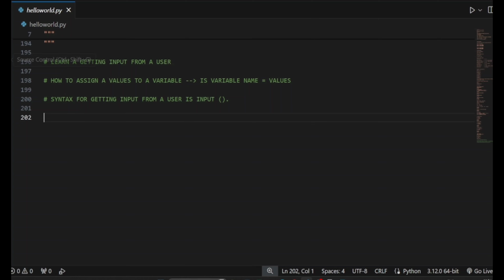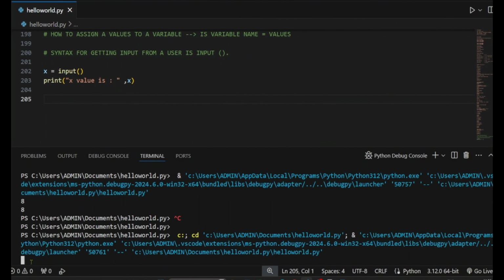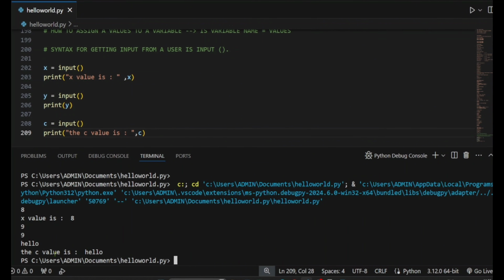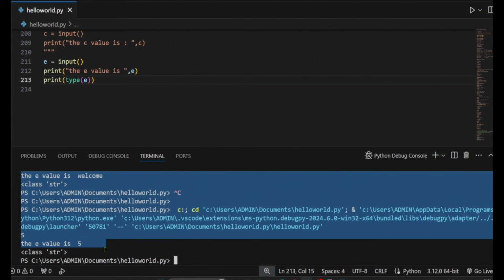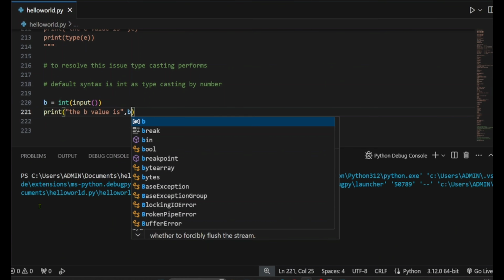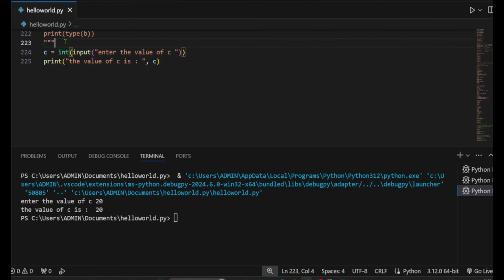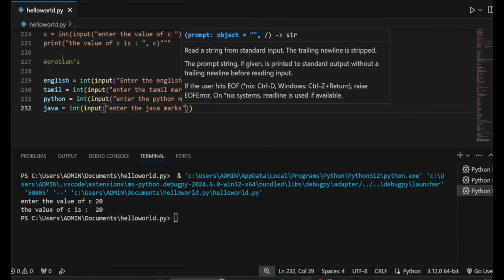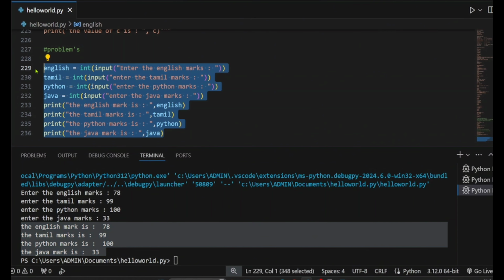How to Get User Input with Examples! for beginners by Python 🐍| Part 4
Welcome to your gateway to mastering Python! In this comprehensive beginner's guide, you'll learn the essential skill of getting user input in Python with clear, easy-to-follow examples. Whether you're just starting your Python journey or looking to enhance your programming skills, this tutorial is tailored for you.

Unlock the power of user interaction in your Python scripts and applications. From simple input prompts to handling complex user responses, we'll cover it all. Say goodbye to static programs and hello to dynamic user experiences!

In this tutorial, we'll cover:

Basics of user input: Understanding the input() function.
Handling different data types: Strings, integers, floats, and more.
Validation techniques: Ensuring user input meets your requirements.
Practical examples: Interactive programs you can build today!
Tips and tricks: Best practices for efficient user input handling.
Whether you're building a calculator, a text-based game, or a data analysis tool, mastering user input is a fundamental skill every Python programmer must-have. Join us on this journey to unlock the full potential of Python programming.

Don't miss out on this opportunity to level up your Python skills. Hit the play button now and start coding with confidence!